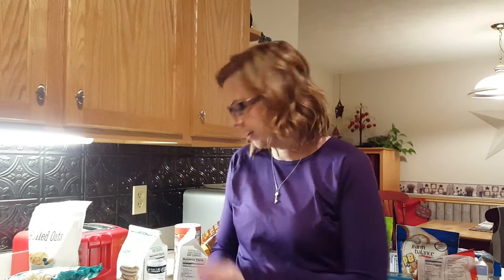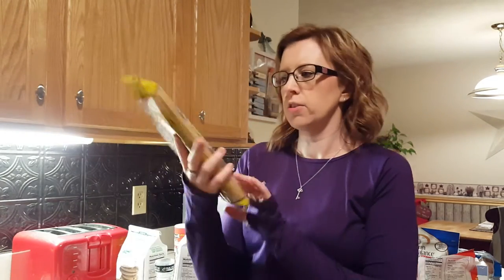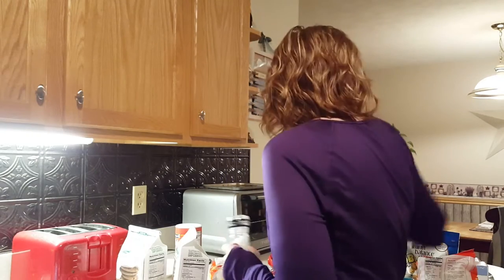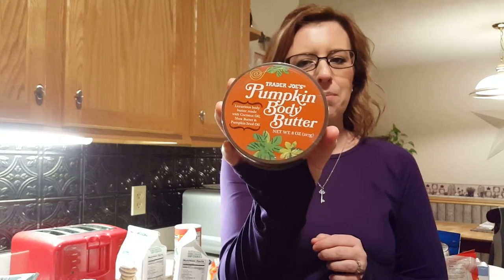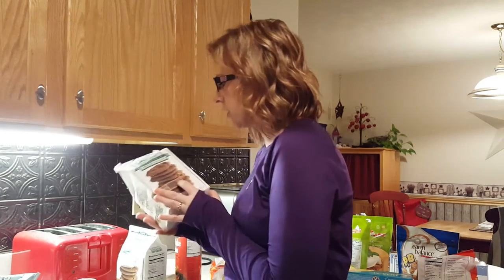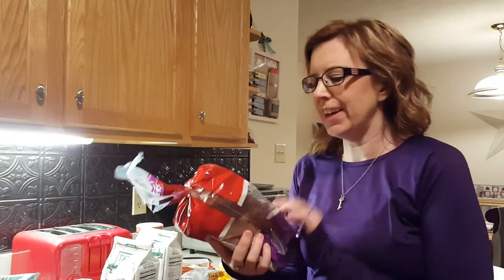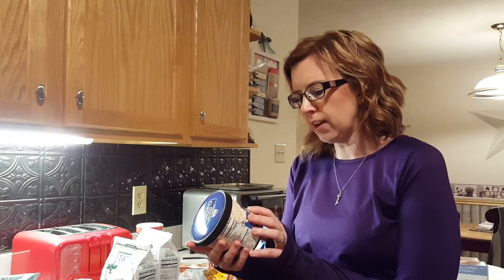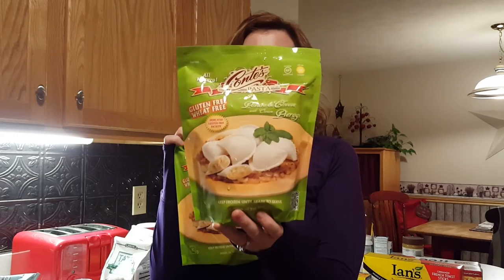GROCERY HAUL WEGMANS AND TRADER JOE'S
We took a day trip yesterday and since we passed these 2 gracery stores I took the opportunity to stock up on some gluten free foods I don't normally get.